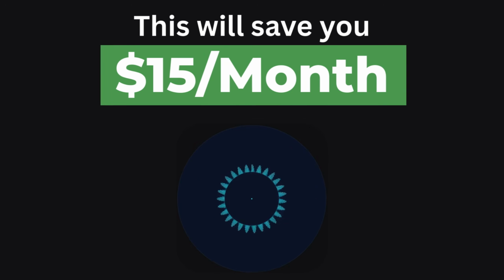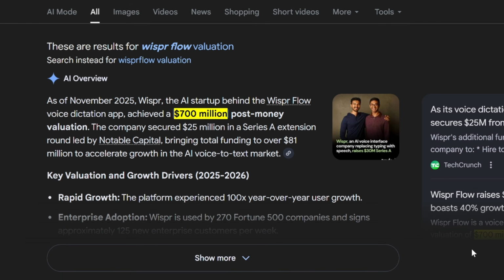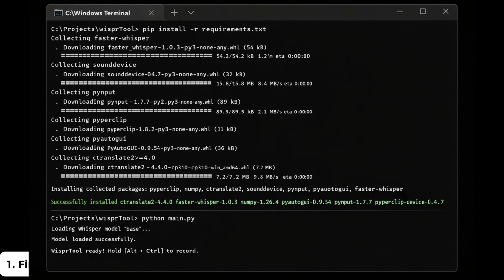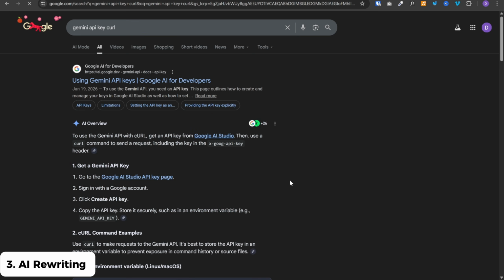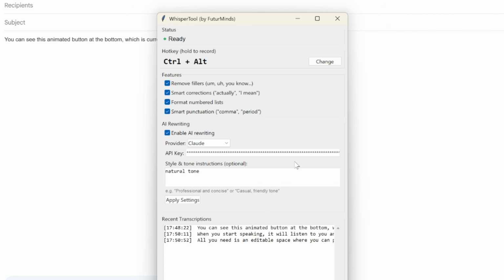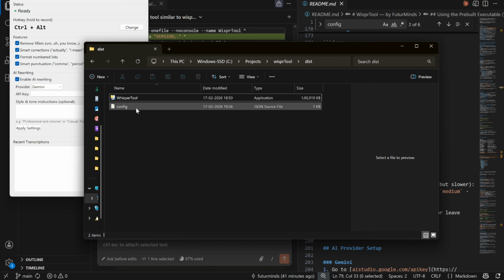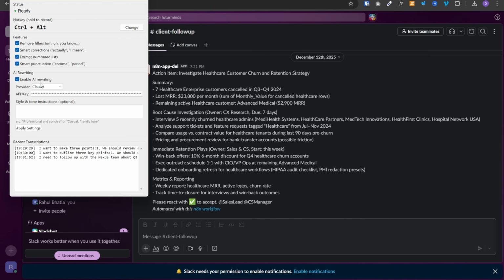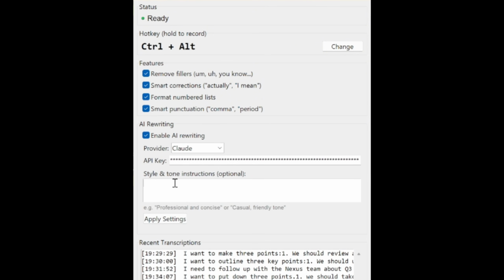I Built a FREE Voice Tool for Claude Code (It Works)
I Built a FREE Voice Tool for Claude Code — No Monthly Fee

I built a completely free voice dictation tool that works in every Windows app — Gmail, Slack, VS Code, anywhere — using Claude Code. It costs $0/month, runs 100% locally on your machine, and in some ways it's better than tools that charge $8-$15/month like Wispr Flow and Superwhisper.
If you've been wondering how to use voice in VS Code for Claude, this is exactly what you need. I'll show you how to turn on voice chat in Visual Studio Code with Claude, how to talk to Claude Code in VS Code with voice, and how to embed voice to text while using Claude in VS Code — all in under 20 minutes with zero manual coding.

This video shows you exactly how I built it in 20 minutes using Claude Code, with no structured planning and zero lines of code written manually. You'll see the real errors, the fixes, and what Claude Code can actually do when you just describe what you want in plain English.

⏱️ VIDEO TIMESTAMPS:

00:00 – Demo: Voice dictation in any app
00:39 – Why I built this (Wisprflow is $700M!)
01:09 – How it was built (no coding experience needed)
01:31 – The 5 key moments from the build
03:30 – Full feature walkthrough
04:17 - How to get the tool + GitHub
04:57 - End-to-end demo
05:49 – Accuracy tips & Whisper Large v3

✅ Works in Every App - Gmail, Slack, VS Code, Notion, literally anywhere with a text field
✅ 100% Free Forever - No subscription, no hidden costs, fully open source
✅ Runs Locally - Your voice never leaves your computer (unless you enable optional AI rewriting)
✅ Smart Text Processing - Auto-removes filler words ("um", "uh", "so"), corrects backtracks, formats numbered lists
✅ AI Rewriting (Optional) - Supports Gemini, OpenAI, and Claude with your own API key
✅ Custom Prompts - Describe your work terminology, tone, and formatting — better than auto-learning dictionaries
✅ No Installation Required - Single .exe for Windows, just download and run
✅ Privacy-First - All transcription happens on your machine using Whisper

🆚 VS THE COMPETITION
Wispr Flow: $12/month, 97% cloud-based, reads your screen content
Superwhisper: $8.49/month, Mac-focused, limited Windows features
VoiceInk: $25-39 one-time but Mac-only
WisprTool: $0, fully local, Windows + Mac, your data never leaves unless you opt in

✅ Developers who want voice in Claude Code without any paid tools
✅ Writers tired of typing everything manually
✅ Entrepreneurs dictating emails and Slack messages
✅ Anyone who wants voice dictation without monthly fees
✅ Privacy-conscious users who don't want their voice in the cloud
✅ People learning Claude Code and AI-assisted development

📢 STAY UPDATED
💬 Drop a comment with your best feature request — the top-voted one gets built in the next video
⭐ Star the repo on GitHub if this saved you $12/month